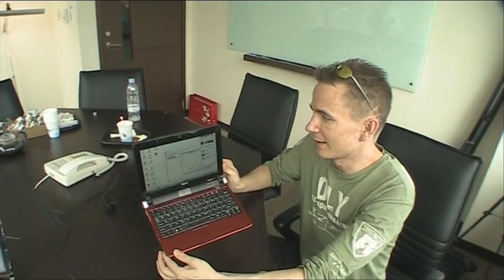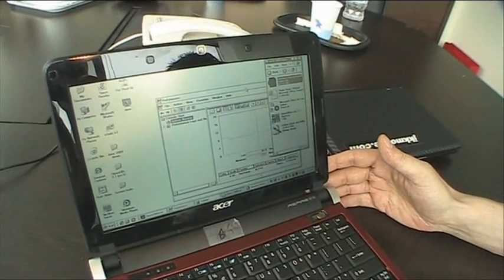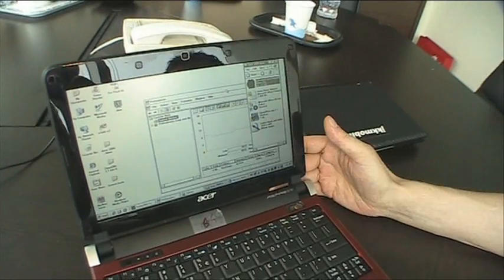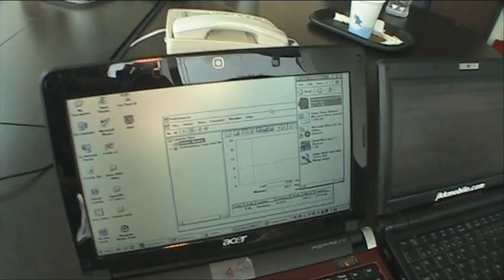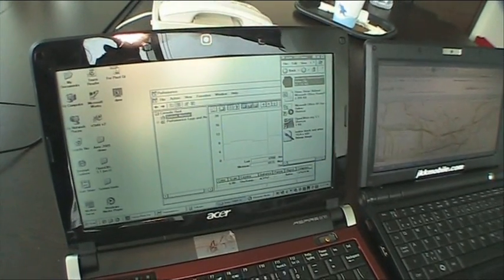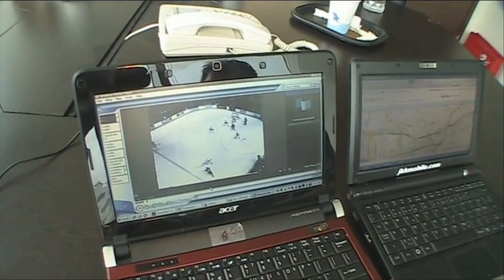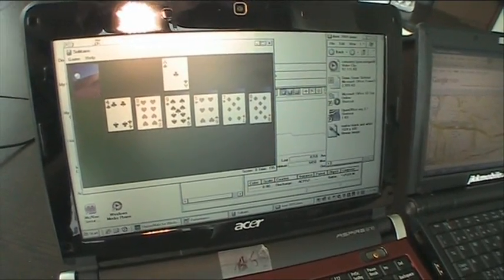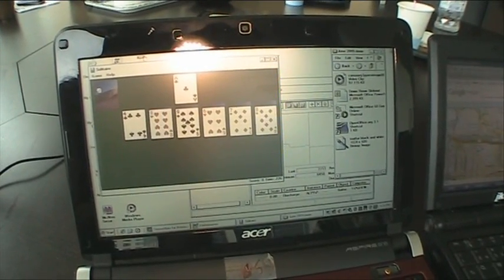Hands-on with Pixel Qi screen